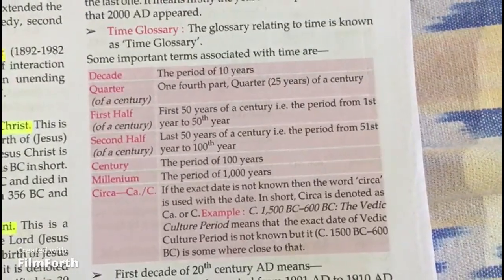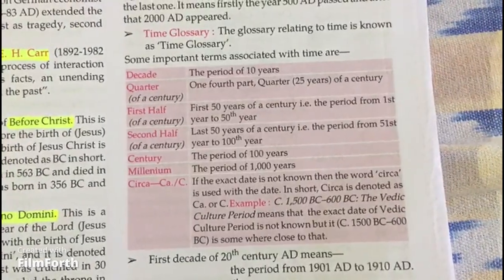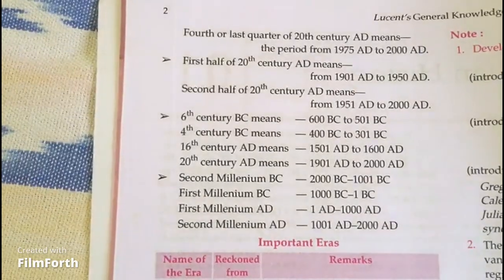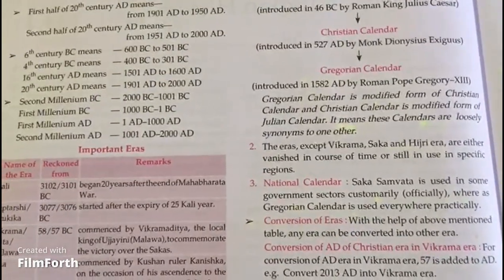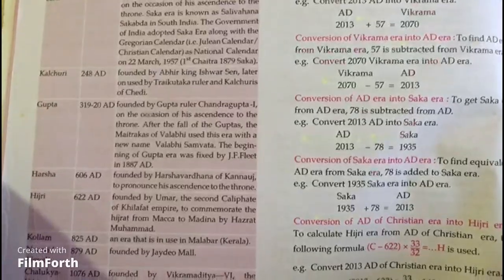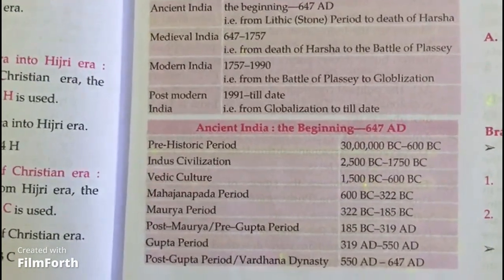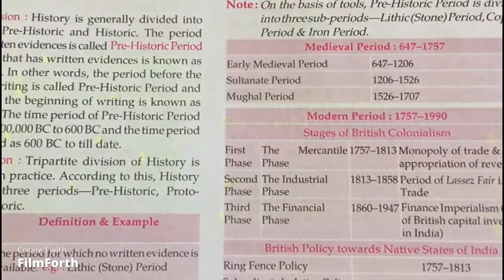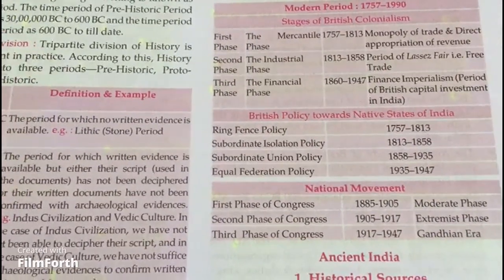competitive exam preparation classes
competitive exam preparation classes @saisatcharitravachan
competitive exam preparation,english grammar for competitive exams,exam motivation,exam preparation,competitive exams,tense practice set for all competitive exams,nursing exam preparation,rrb ntpc maths free classes,ek din mei exam preparation,how to crack any competitive exam,physics questions for competitive exams,gk for competitive exams,top 100 gk gs question for all competitive exams,bank exam preparation strategy,how to crack competitive exams